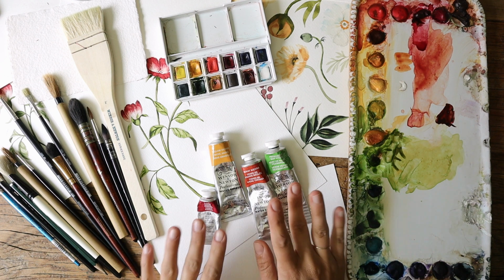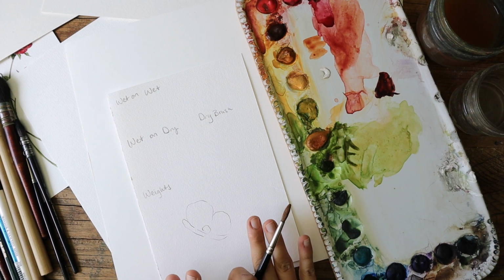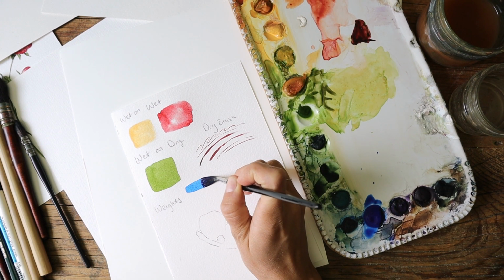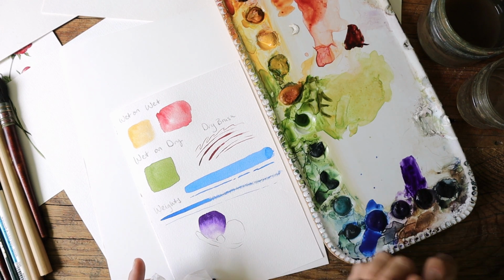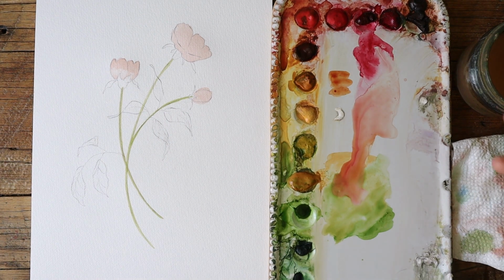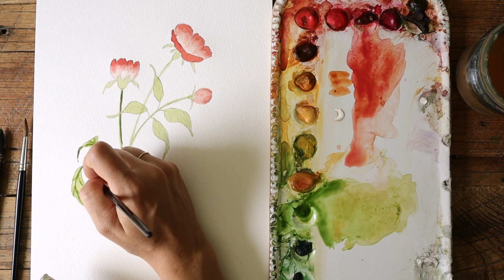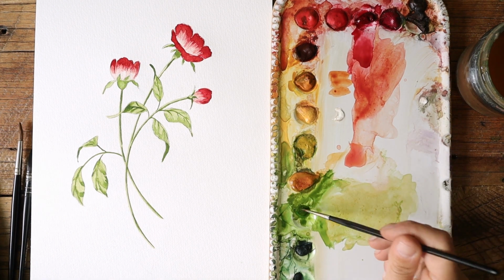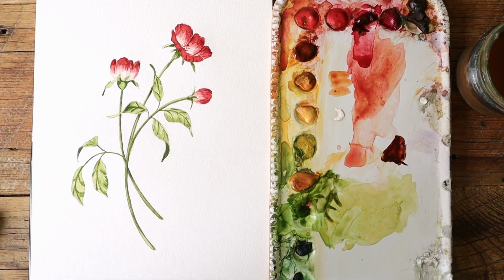Wild Rose Tutorial: An introduction to painting with watercolors!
Links mentioned above ^

I created this free floral watercolor class to teach you the basics and fundamentals of watercolor, and give you the confidence to paint!

Before we begin painting our floral subject, I share what supplies I recommend, and show you some simple watercolor techniques!

Control water and paint: There's a myth that watercolor is the "hardest" type of paint to use. I'll show you how easy it is, and teach you how to paint with intention and confidence.

Create smooth gradients: I use a special and FUN technique to create smooth gradients with watercolor. This is a great one to have in your watercolor toolbox!

Mixing colors and create depth: I show you some simple mixtures that you can use again and again. We'll work in layers to use those paint mixtures to bring depth to your art!

✨List of my FAV Supplies✨
(for beginners or intermediate painters!)

Elle Puckett

Canon m50